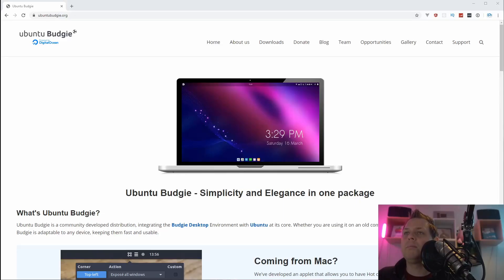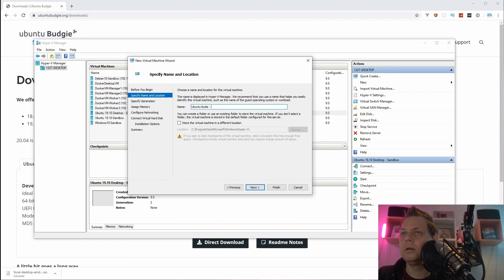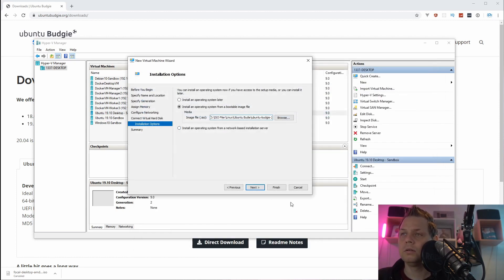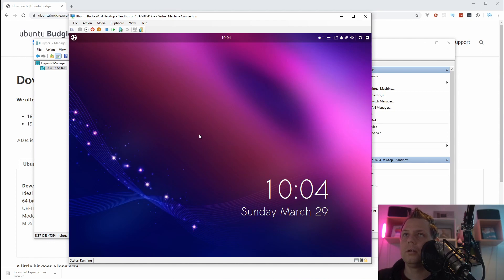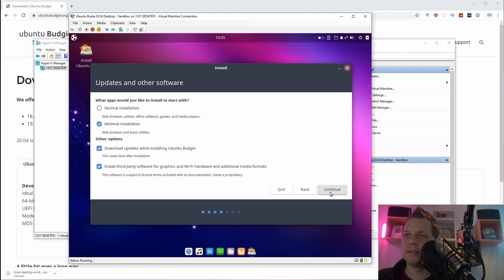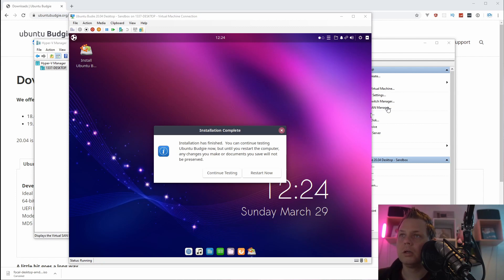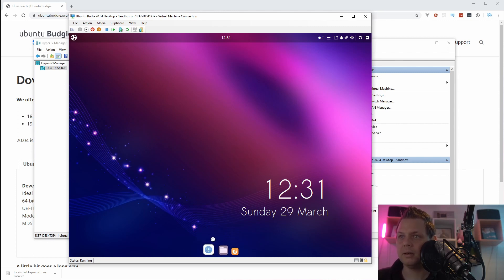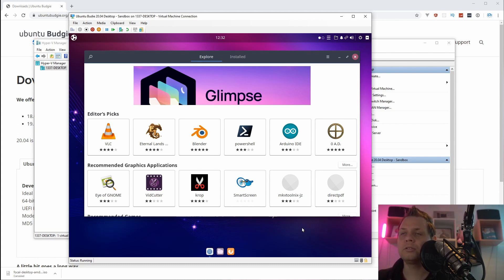Install Ubuntu Budgie 20.04 from scracth on Microsoft Hyper-V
Learn how you can install Ubuntu Budgie 20.04 from scracth on microsoft hyper-v and learn how you download and install Ubuntu Budgie on your virtual environment with microsoft hyper-v